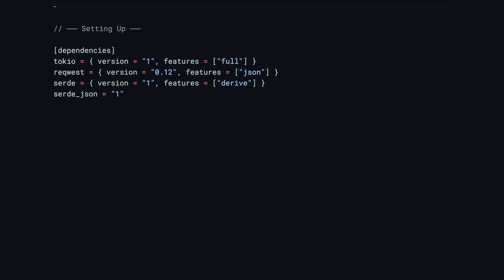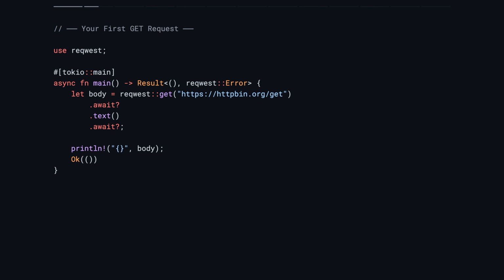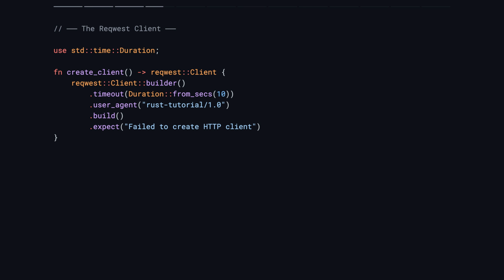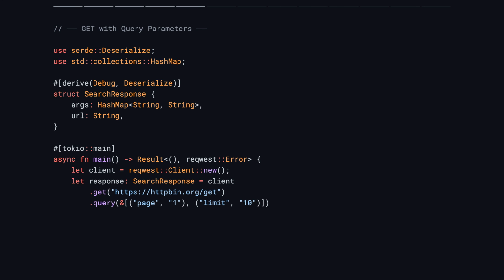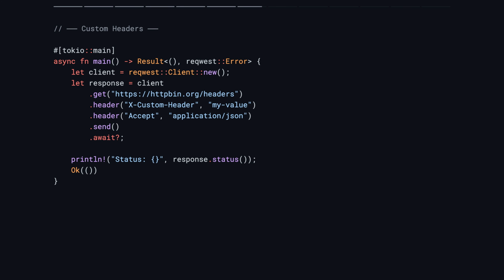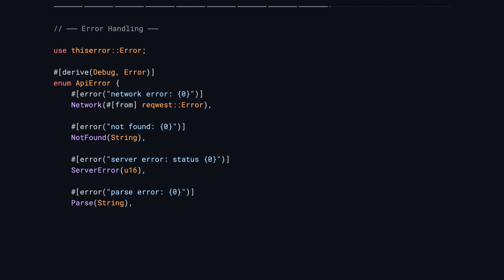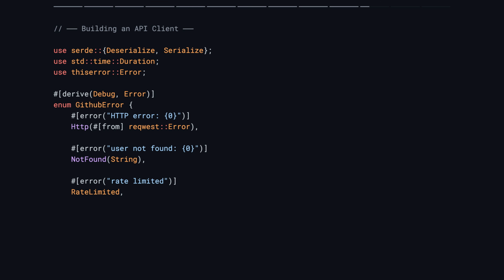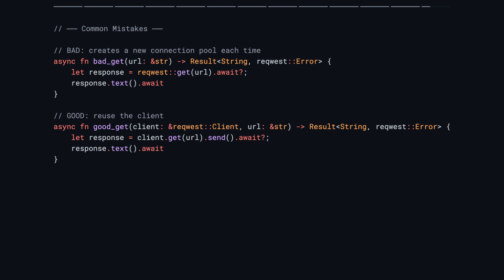Rust HTTP with Reqwest: GET, POST, JSON & API Clients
Reqwest is the fetch() of Rust — ergonomic, async, and production-ready. Build a full API client with headers, JSON bodies, timeouts, and retries.

• Sync vs async Reqwest — pick the right runtime
• JSON bodies with Serde integration (zero boilerplate)
• Timeouts, retries, and connection pooling
• Custom headers and auth patterns
• Handling HTTP errors vs network errors